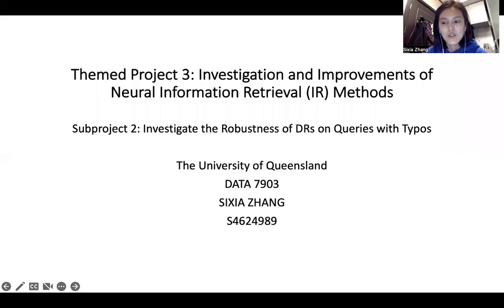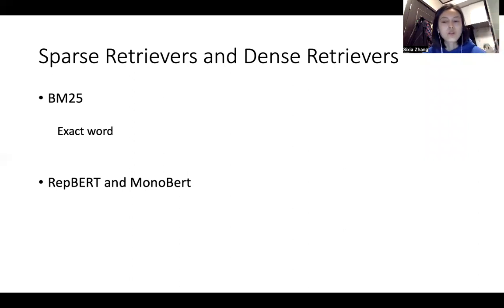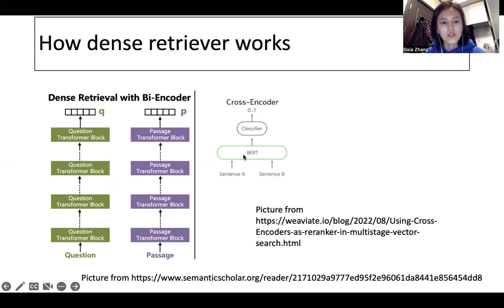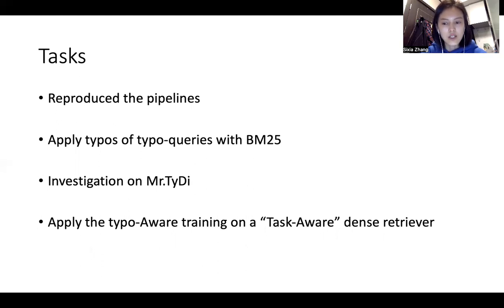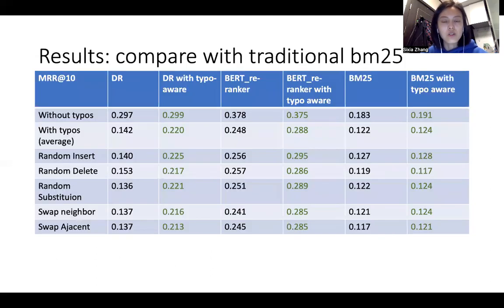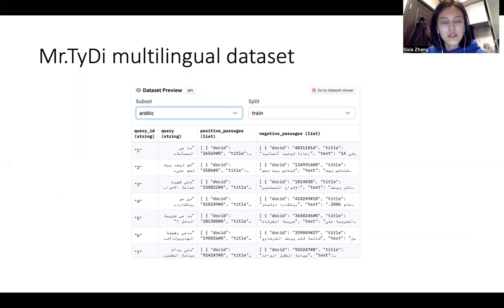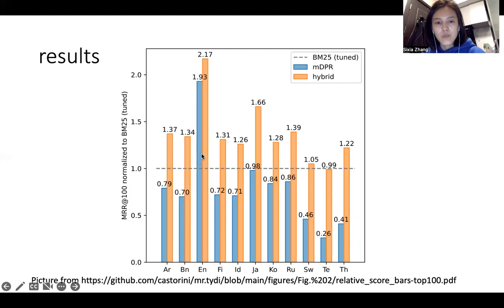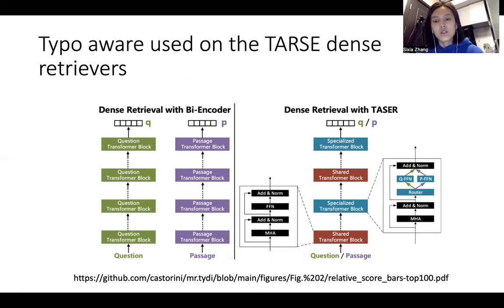Sixia ZHANG DATA7903 PROJECT3 Subproject2